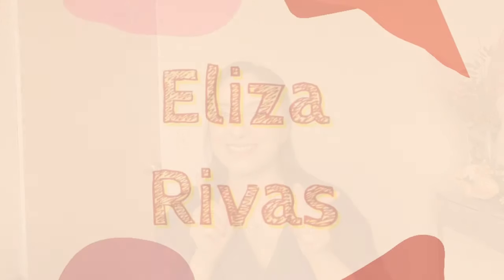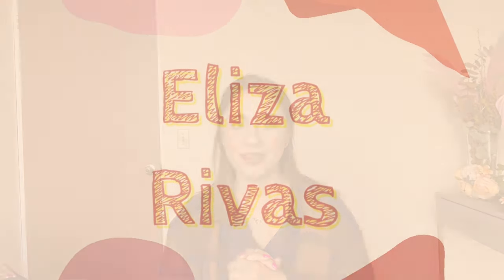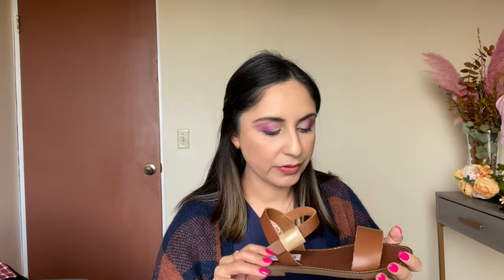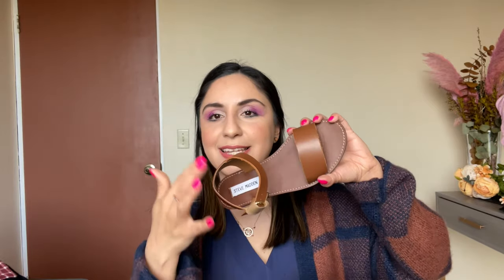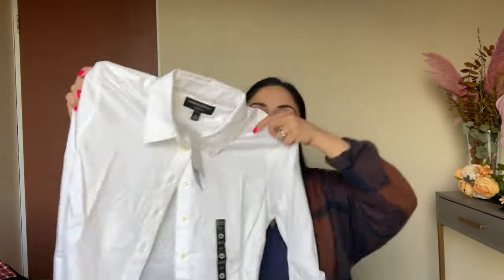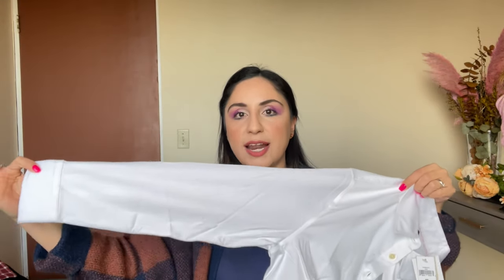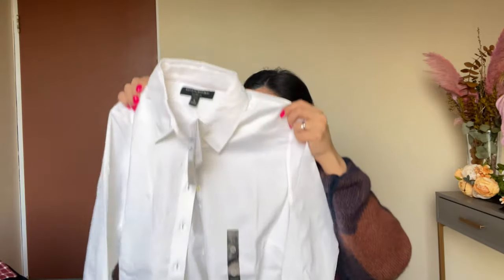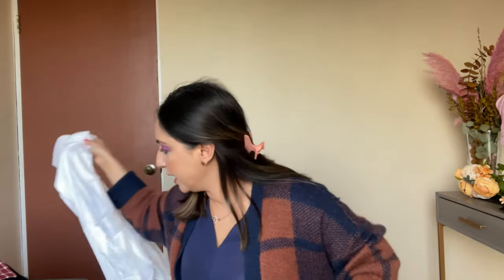Unboxing! Gifted & Online Shopping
Mini Haul! Opening up some gifted packages and some online purchases, I am a shopaholic !! Not even the border restrictions stop can stop me!

Britney Spears "Toxic" Funko! Doll

Products Mentioned Beakey Blenders on Amazon